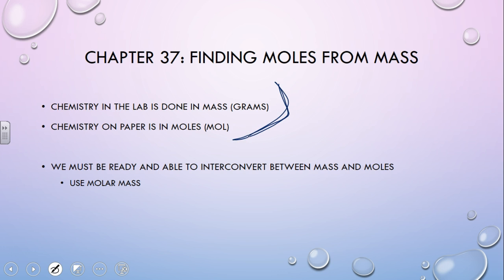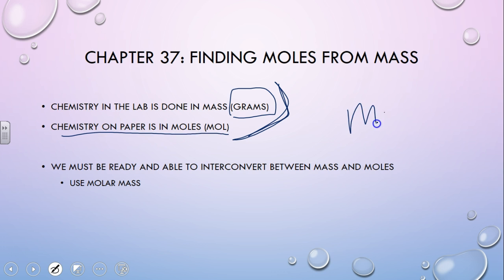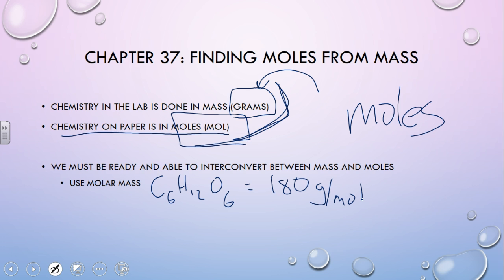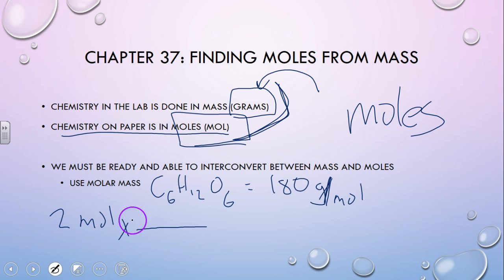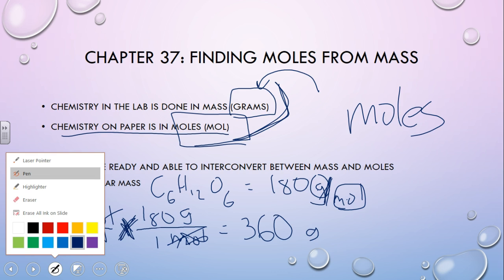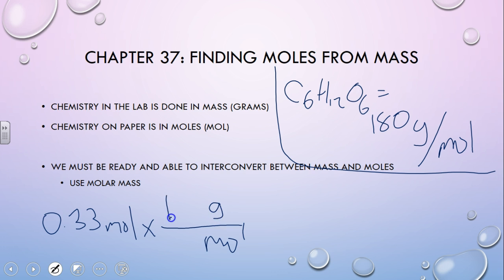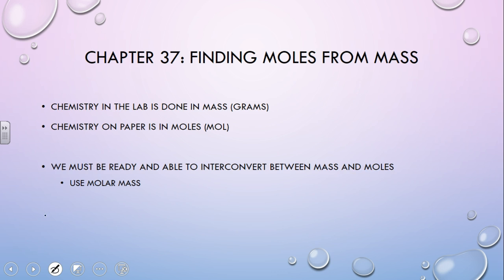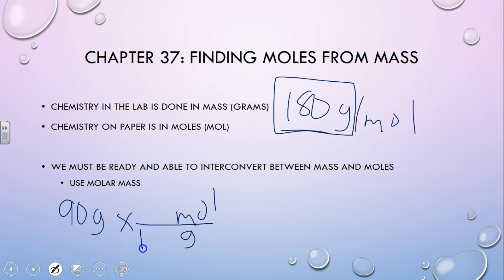CHE 107: Chapter 37